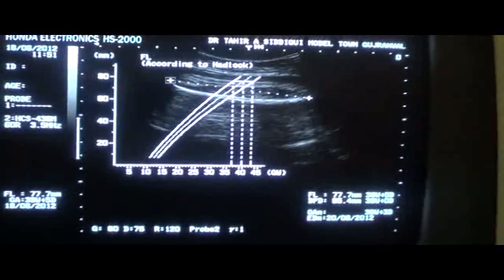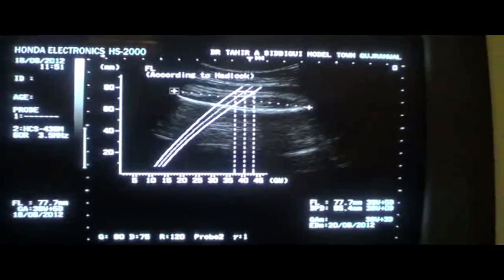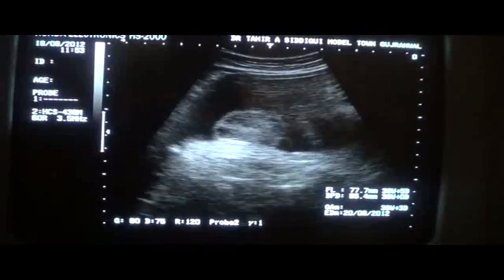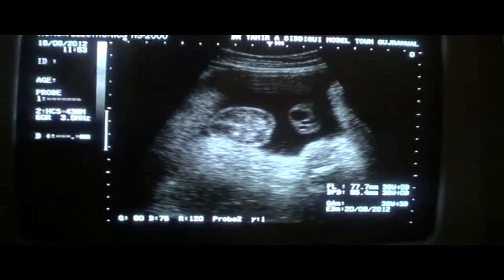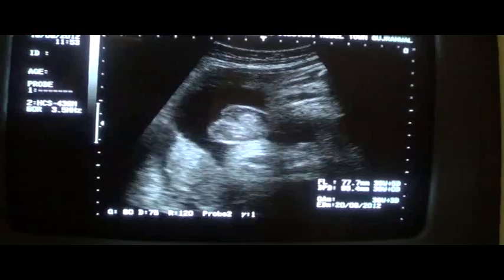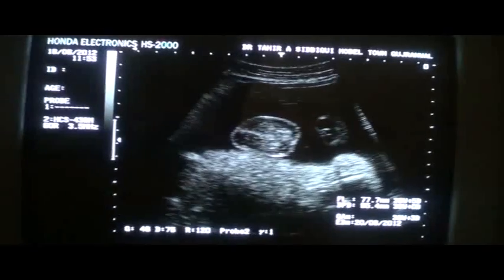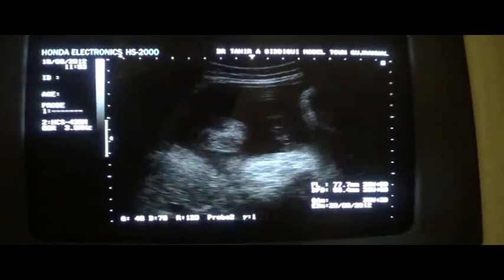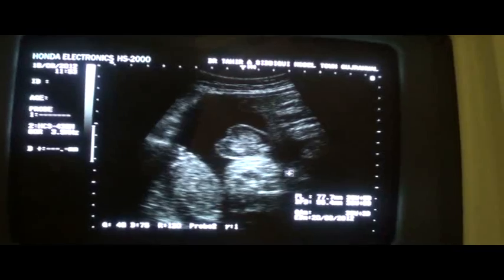ultrasound: its a MALE fetus